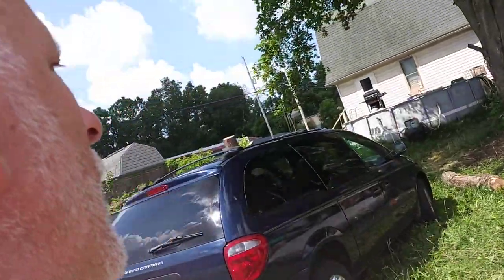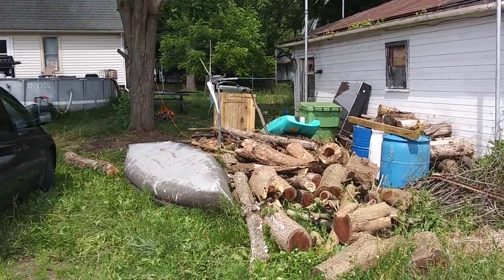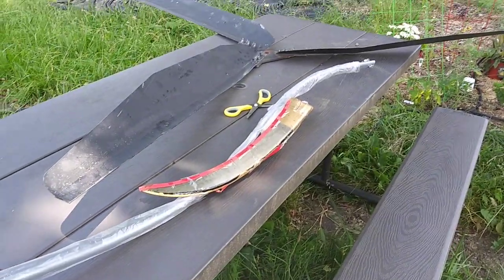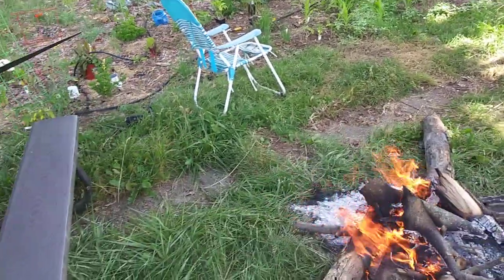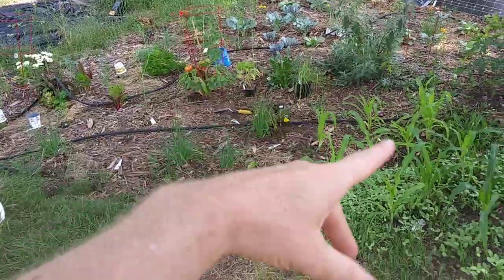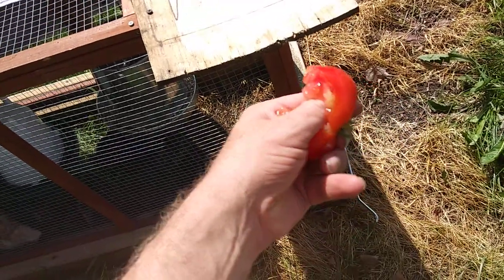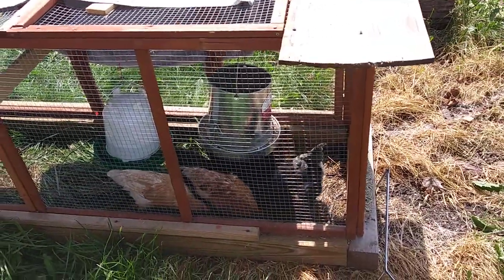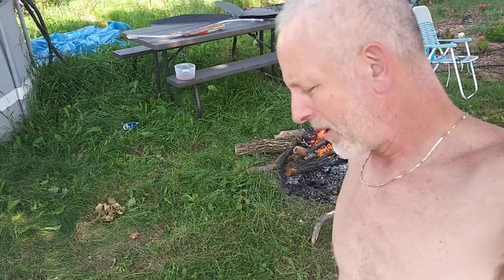Working In The Yard All Weekend